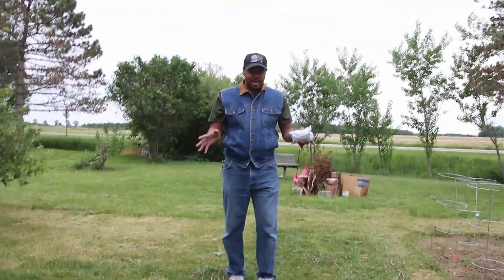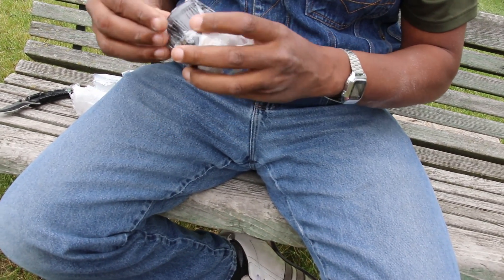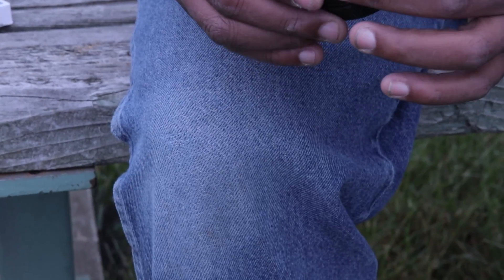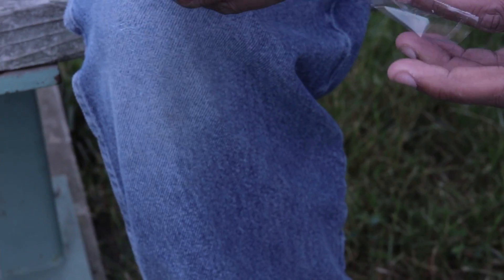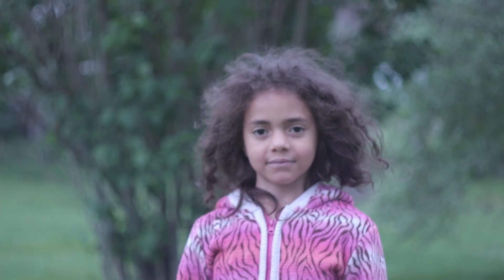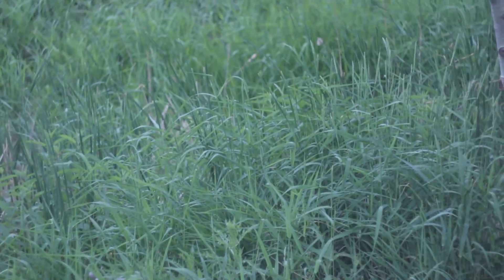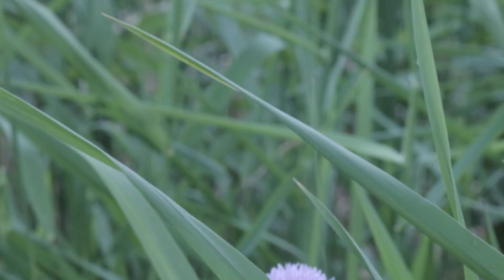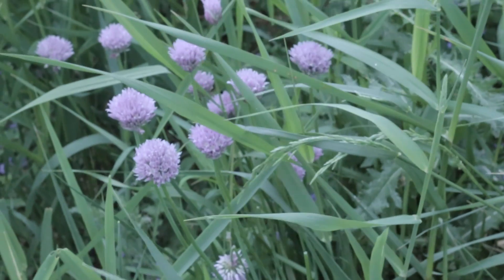Unboxing the Helios 44 2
Bitfox Visual is a husband and Wife Photography team dedicated to helping you achieve your most precious moments. visit us